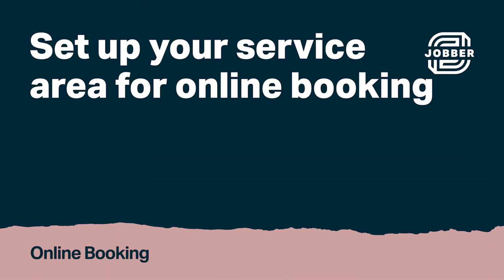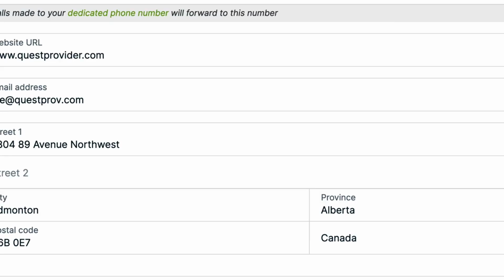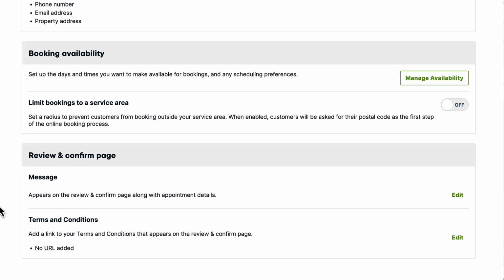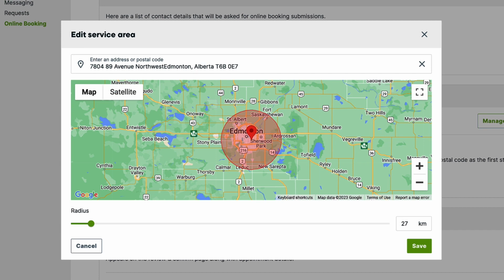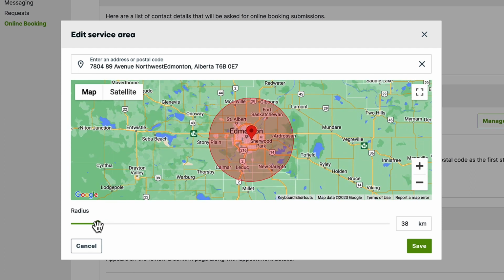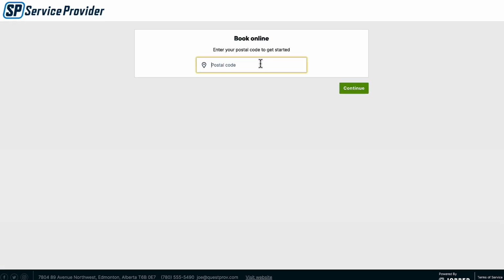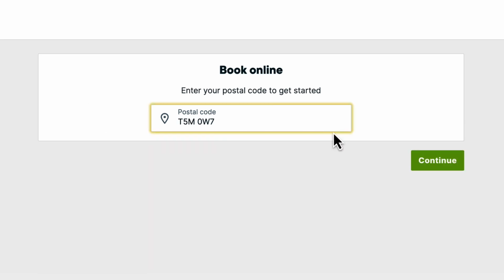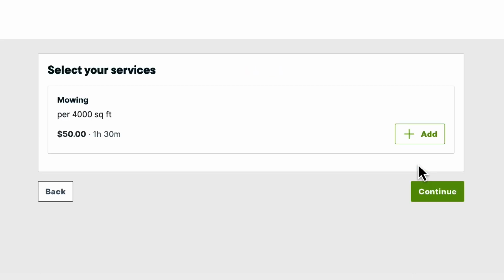Set Up Your Service Area | Online Booking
What does Jobber do? Watch to find out how Jobber works

In this Jobber support video, Jezebel is here to teach you how to set up a service area for online booking. She covers how to use Jobber to set a service area to prevent customers who live far away or outside of the area that you serve from booking into your schedule.

For more Jobber help, tutorials, or to learn more about how Jobber works, check out our help center

Or call our award-winnng support team at 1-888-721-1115.